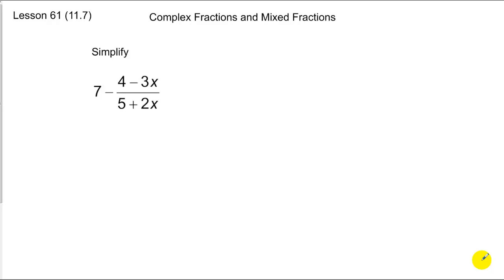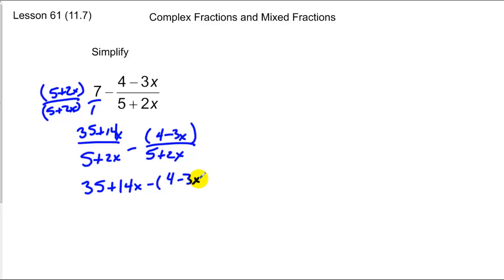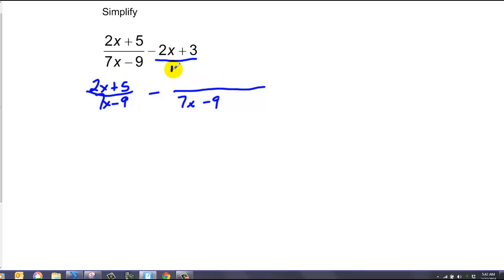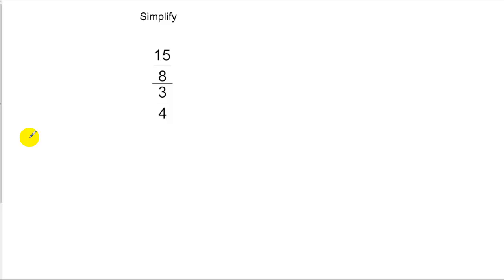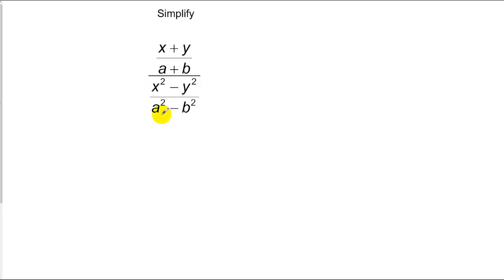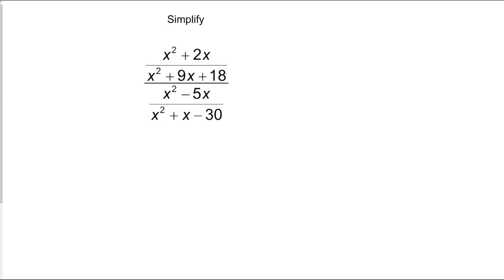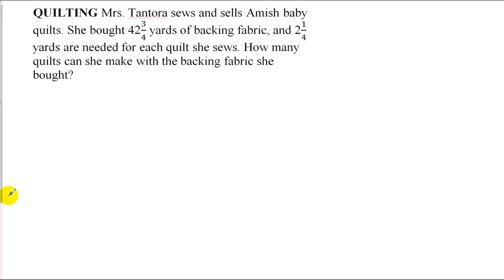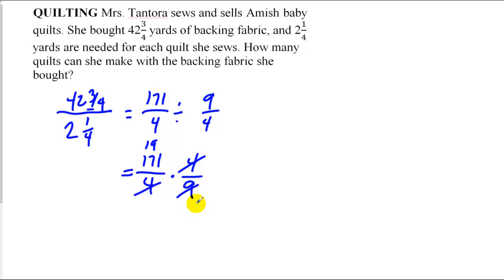Lesson 61 edit 1 Mixed and Complex Fractions